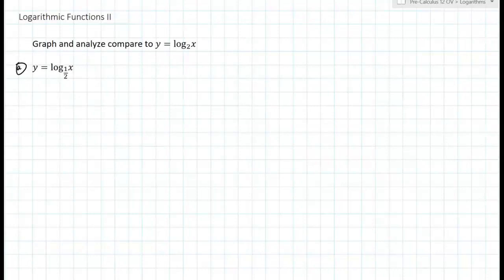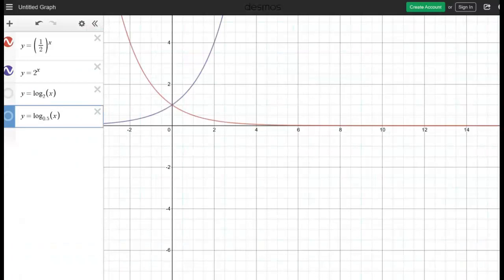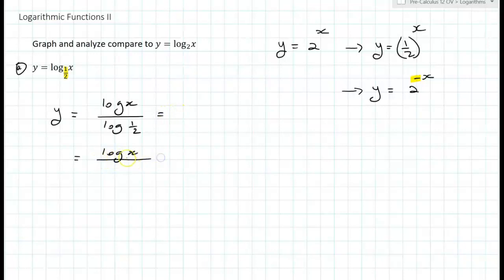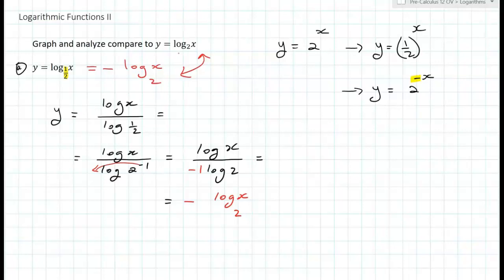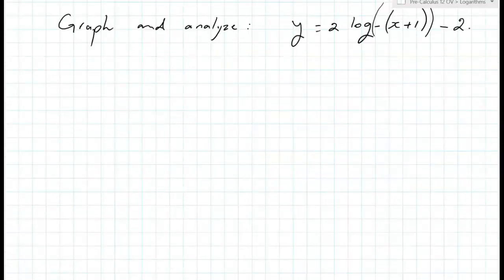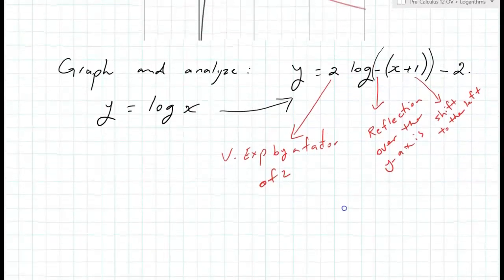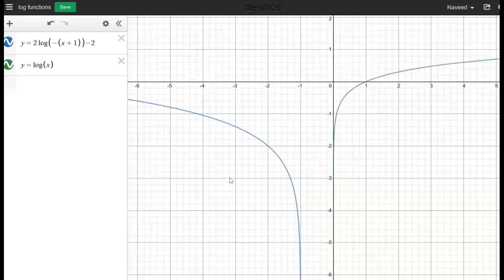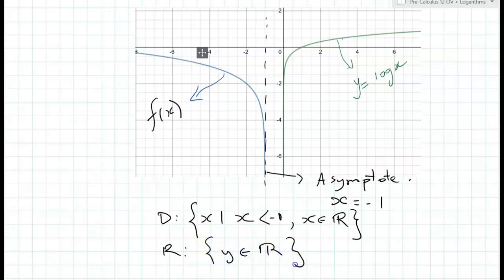Comparing Graphs of Logarithmic Functions | Reflections & Transformations pre-calculus 12 Algebra II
This video from the MathSupport channel ( ⁨@mathsupportnow ) explores the comparison between the graph of y = log₂(x) and y = log₀.₅(x), focusing on their algebraic relationships, graphical transformations, and reflections. You’ll learn how the base of a logarithm affects the graph’s shape, direction, and position, and how to interpret these changes both visually and algebraically. We’ll also break down how fractional bases create reflections, how vertical stretches and shifts work, and how these transformations impact the domain, range, and asymptotes.

What You Will Learn:
✅Comparison between y=log₂(x) and y=log₀.₅(x)
✅How changing the base affects the graph’s reflection
✅Algebraic relationship between log₀.₅(x) and log₂(x)
✅Using change of base rule for fractional bases
✅Reflections over the x-axis and y-axis for log graphs
✅How inverse relationships with exponentials affect logs
✅Applying vertical stretches and vertical shifts to logs
✅Shifting asymptotes and interpreting transformations
✅Domain and range changes after transformations

Who This Video Is For:
🎯Students learning logarithmic functions and transformations
🎯High school and college math learners in Algebra or Precalculus
🎯BC Math Curriculum students
🎯Teachers explaining graphing of logs
🎯Anyone curious about how base changes alter logarithmic graphs

00:00–Introduction and Objectives
00:22–Comparing Graphs y=log₂(x) and y=log₀.₅(x)
01:38–Algebraic Relationship Using Change of Base Rule
03:12–Reflections and Inverse Relationships with Exponentials
03:38–Reflection Over Axes Explained
04:50–Graphical Representation in Desmos
06:03–Transformation Analysis (Stretch, Shift, Reflection)
07:54–Domain and Range Changes

👍Like if you found the graph comparison helpful
💬Comment with questions about logarithmic transformations
📤Share with classmates or math learners